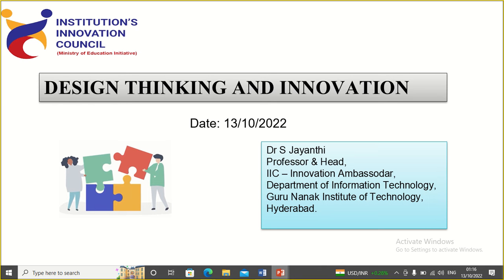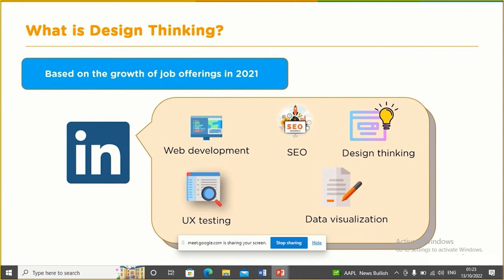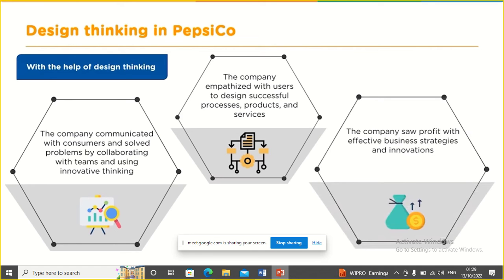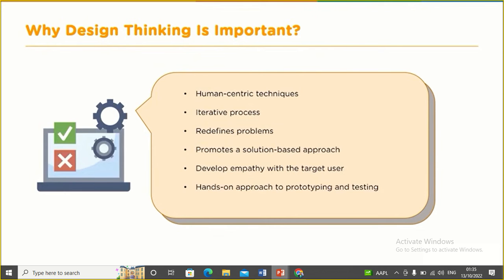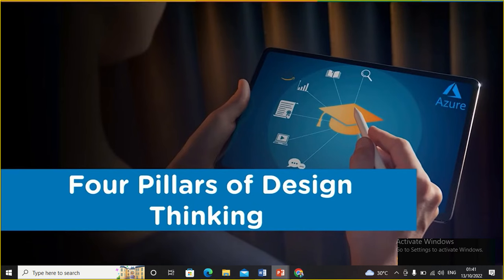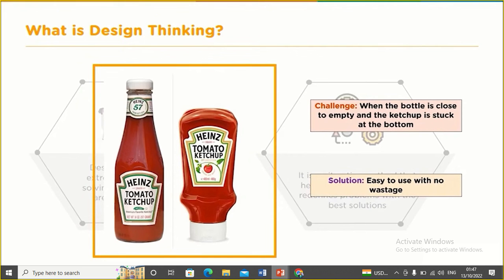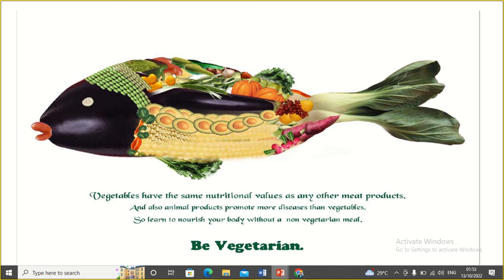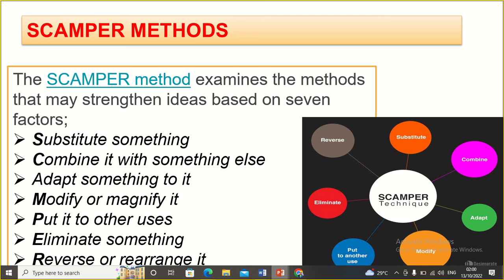Design Thinking and Innovation - IIC